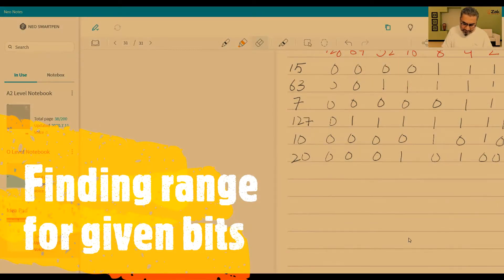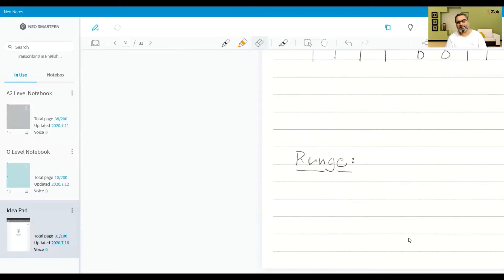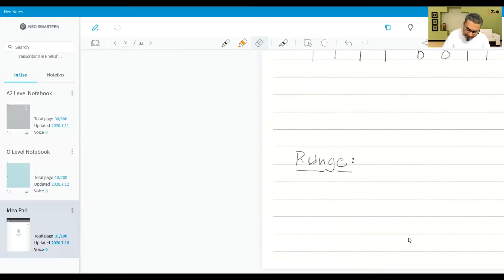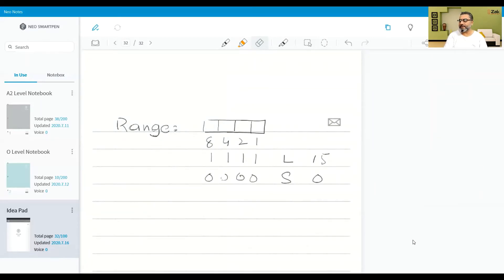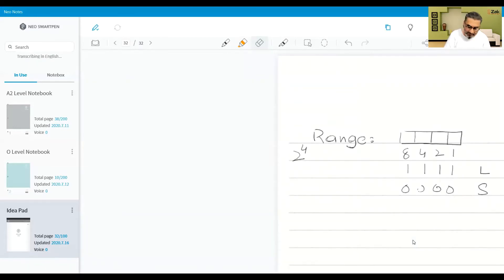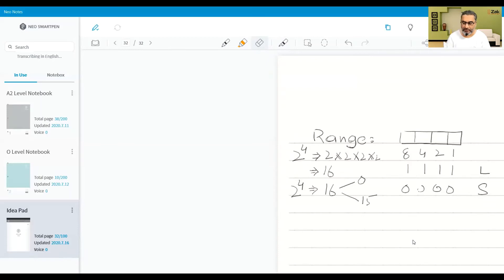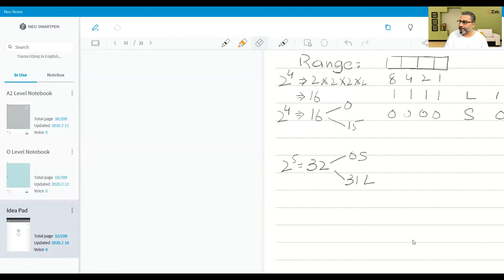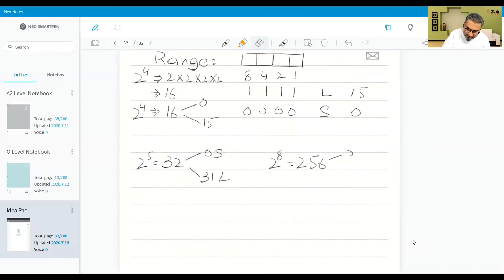03. Number Conversions | Ranges | O Level | By ZAK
Number System Conversions